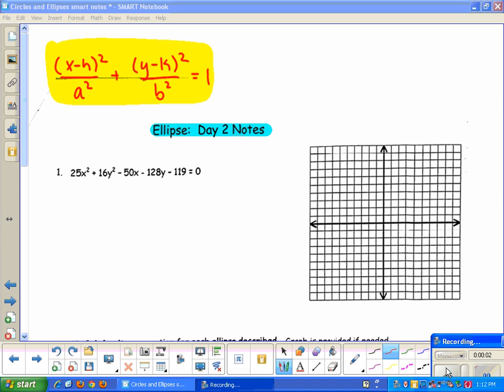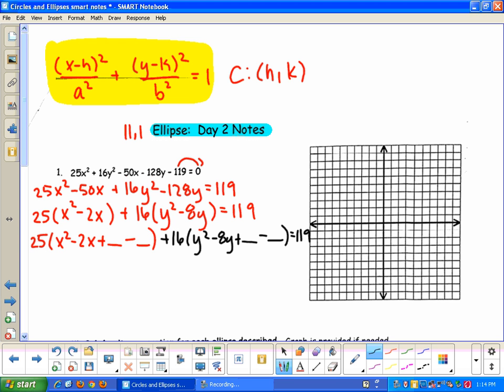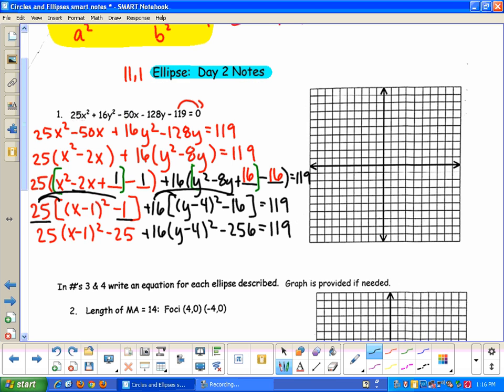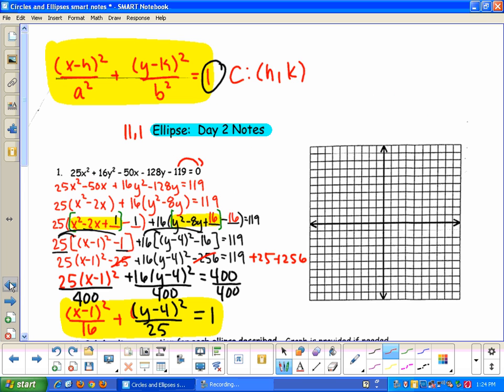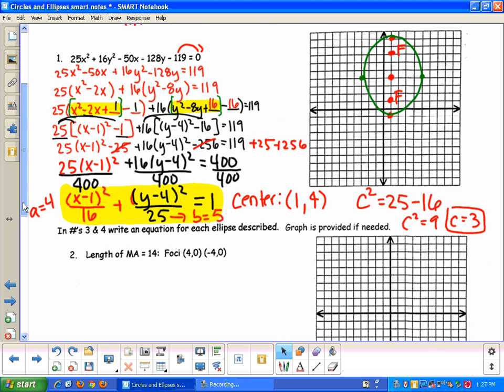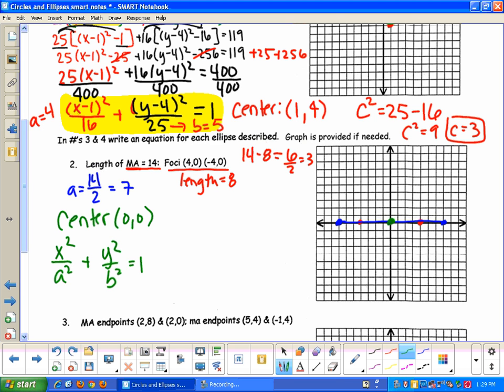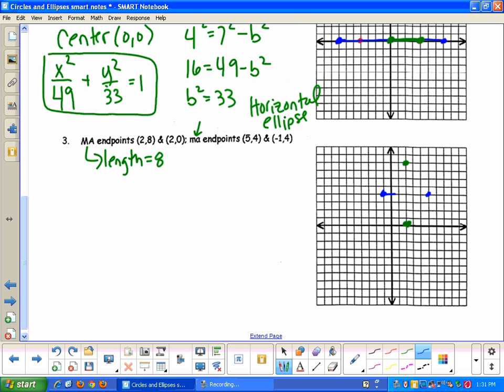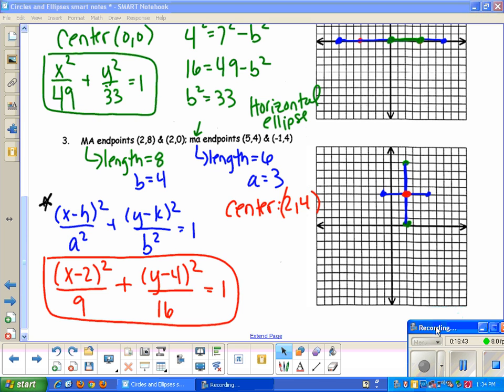Ellipses Day 2 Notes